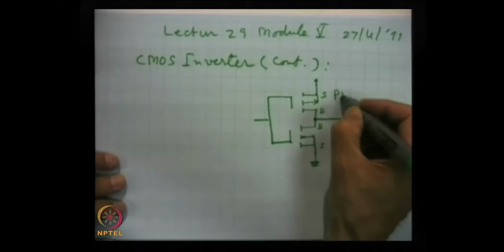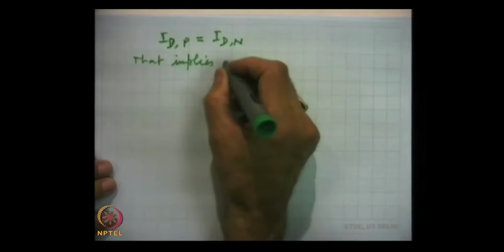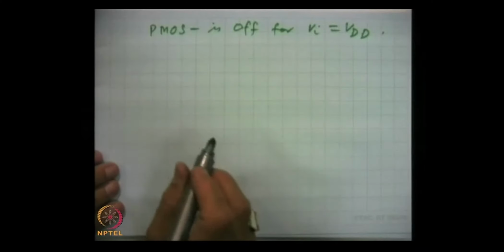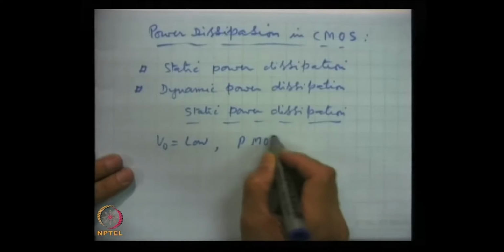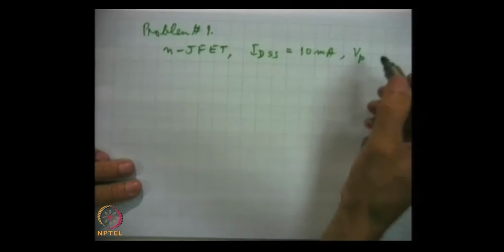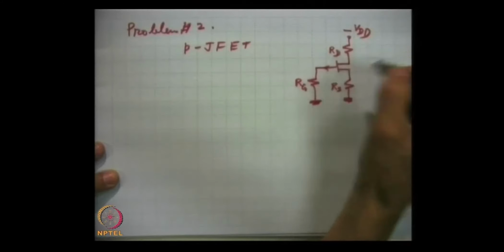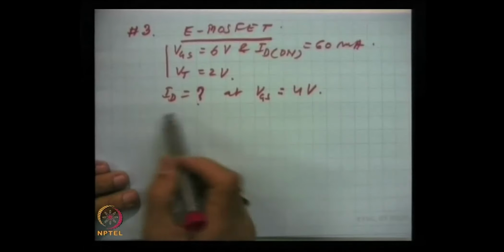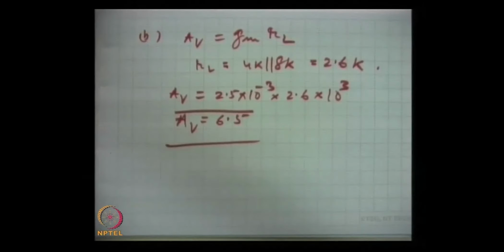CMOS Inverter (Contd.)